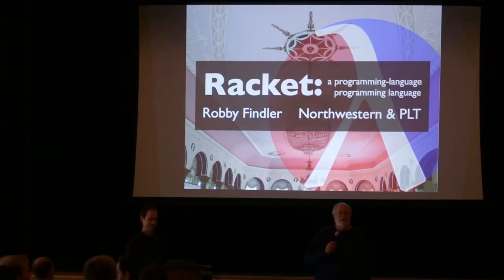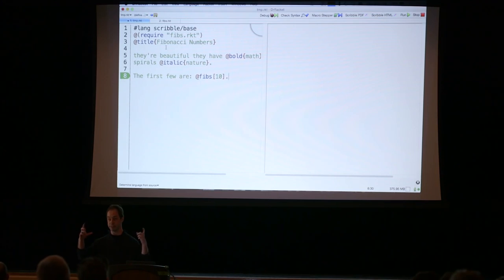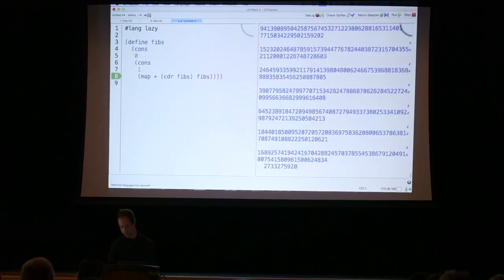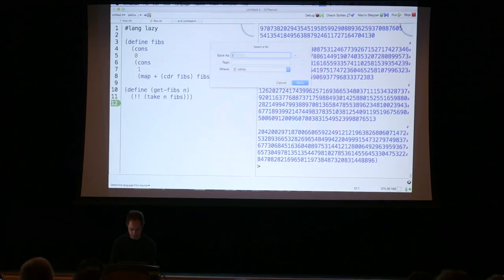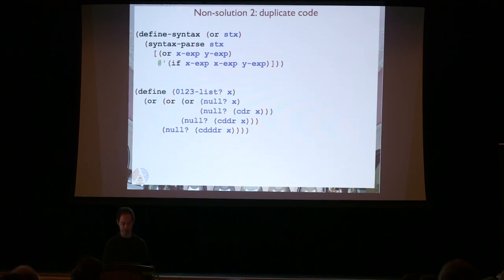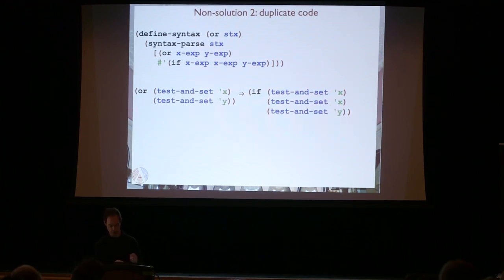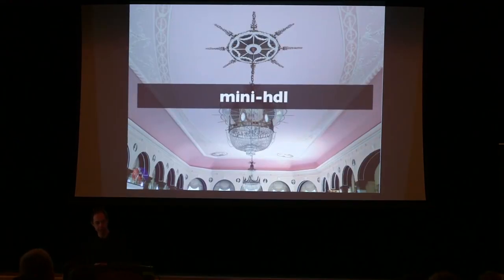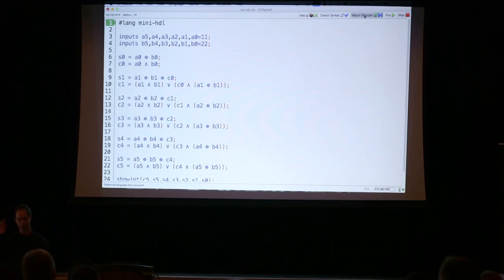Racket: A Programming-Language Programming Language • Robby Findler • YOW! 2015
Robby Findler - Associate Professor of Computer Science at Northwestern University

ABSTRACT
Racket is the best programming language that embraces the premise that there is no best programming language. In other words, Racket is designed to support the creation of programming languages which can then be used to build programs. Using Racket, we have built program languages ranging from large, general-purpose languages matching particular programming paradigms to small, specialized programming languages designed for just a single file in some larger program.

In this talk, I will bring across how it feels to program in such a language, discuss some of the technical support Racket has to make such programming practical, and show how Racket’s standard libraries have embraced this perspective, enabling us to include lots of batteries. [...]

RECOMMENDED BOOKS
Gregor Hohpe • The Software Architect Elevator •
Henney & Monson-Haefel • 97 Things Every Software Architect Should Know •
Forsgren, Humble & Kim • Accelerate: The Science of Lean Software and DevOps •
Michael Jackson • Software Requirements and Specifications •
Geoffrey West • Scale •
Geoffrey West • Scale •
Donald G. Reinertsen • The Principles of Product Development Flow •
Murray Gell-Mann • The Quark & the Jaguar •